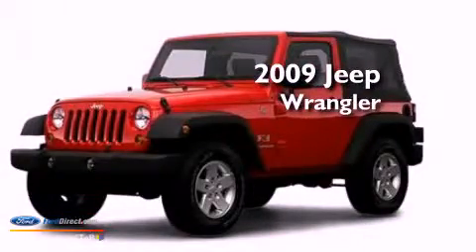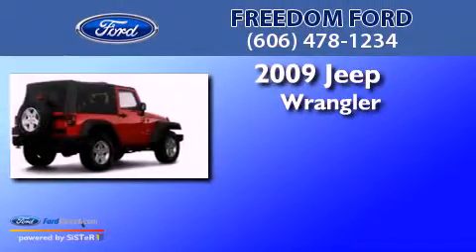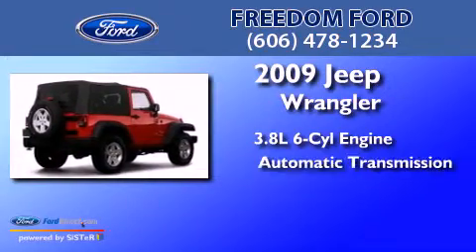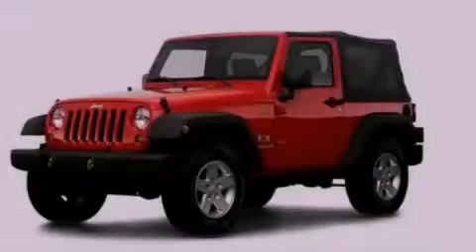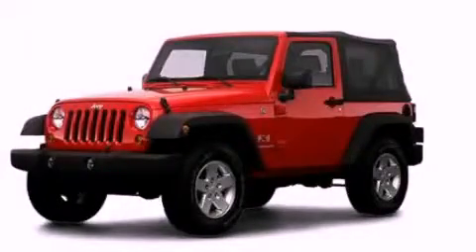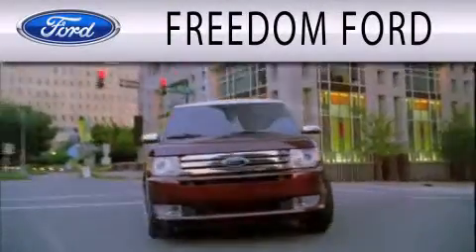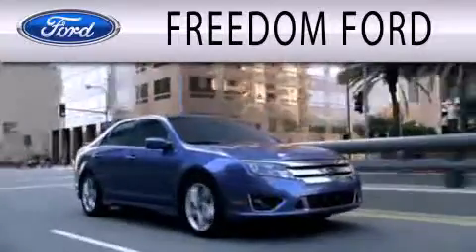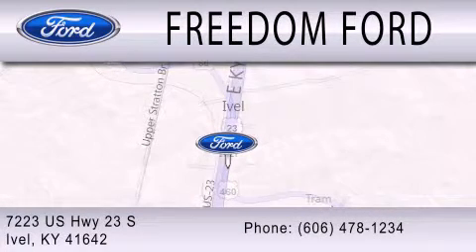2009 Jeep Wrangler Ivel KY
Year : 2009
 Make : Jeep
 Model : Wrangler
 Engine : 3.8L V6 12V MPFI OHV
 Trans . : AUTOMATIC
 Exterior : RED
 Miles : 48,919
 Interior : GRAY
 Stock : 534609U

 7223 U.S. Highway 23 South